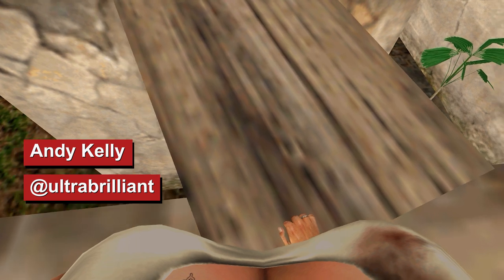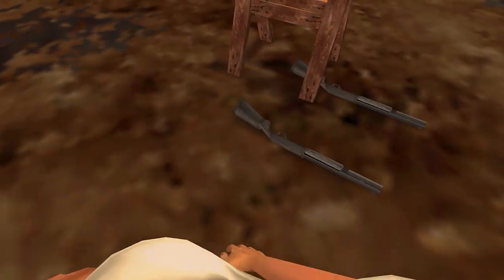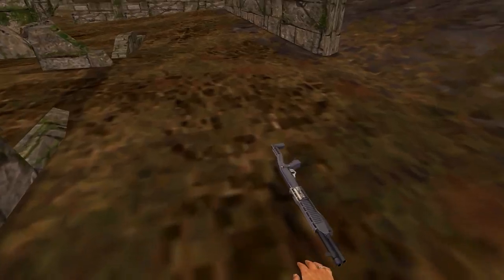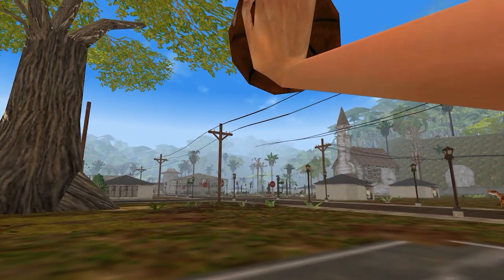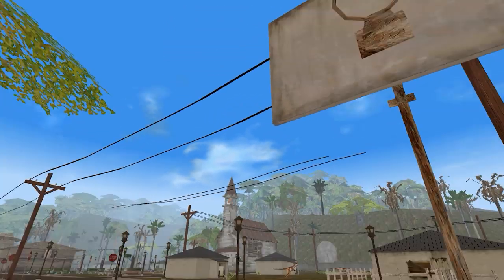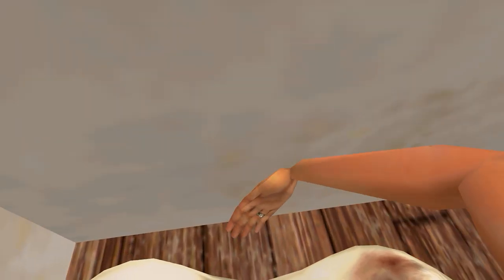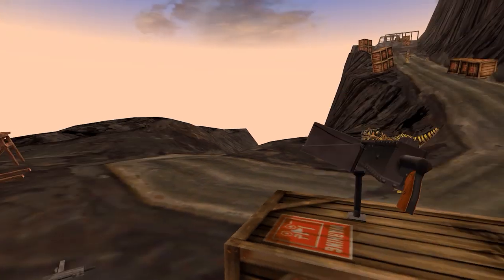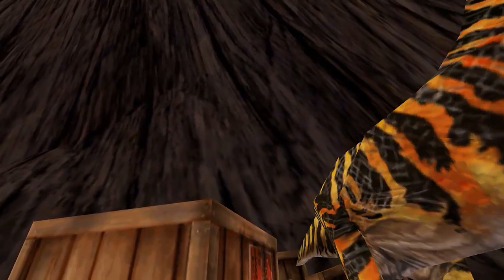The Weird Arm Physics of Jurassic Park: Trespasser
This cult Jurassic Park spin-off will forever be remembered for its supremely weird arm-based control system.